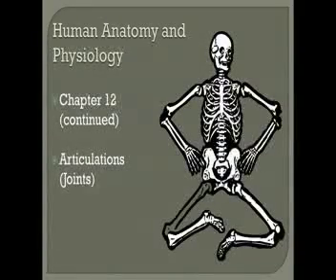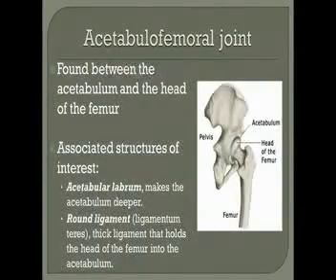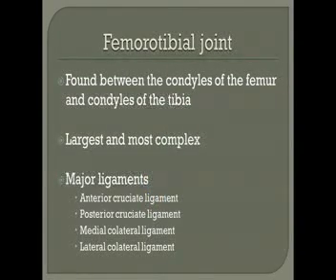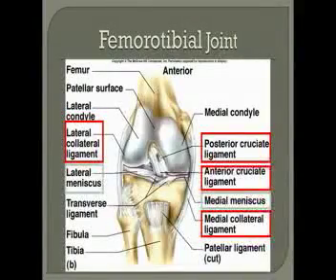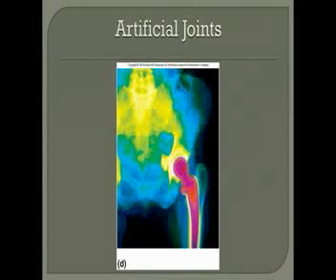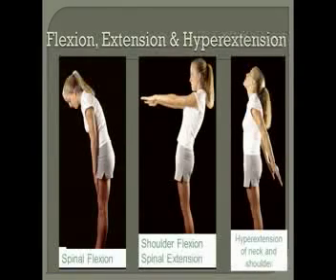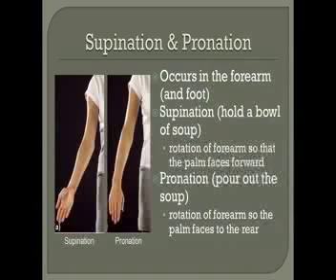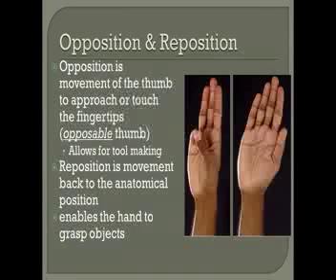Chapter 12 Articulations Part 2